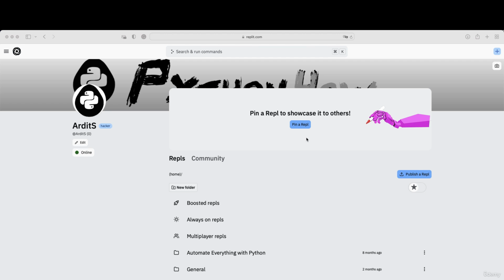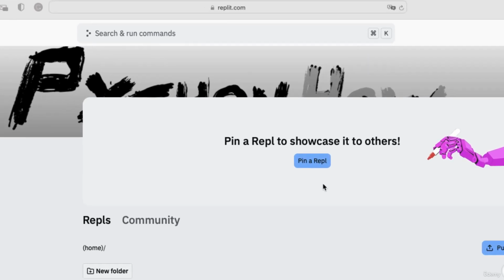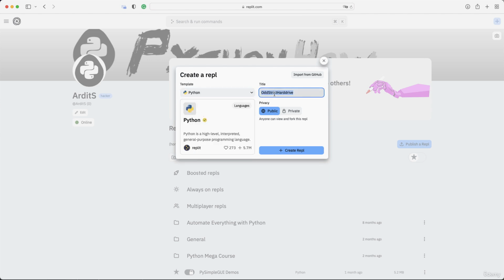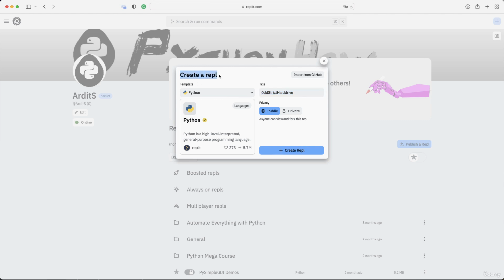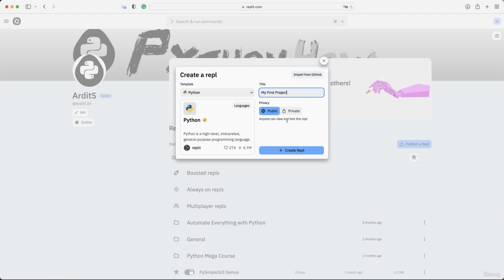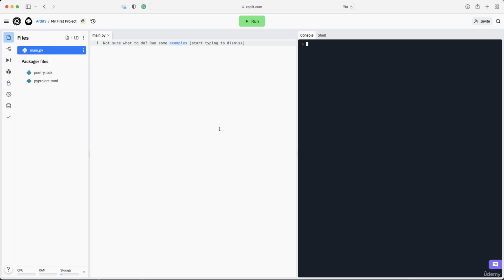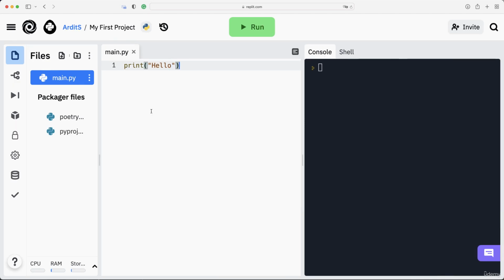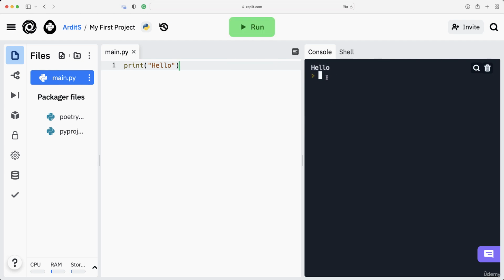07 Programming Tool Concept of the Day Cloud IDEs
Day 10 App 1 Build a To-do App with Python (Robust Code with Try-Except)